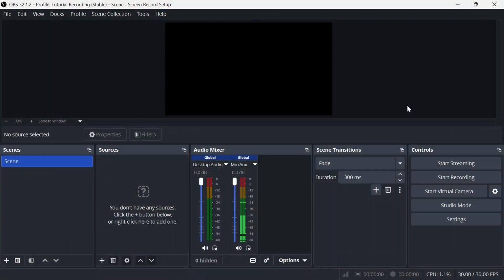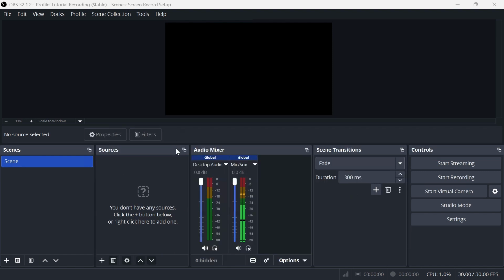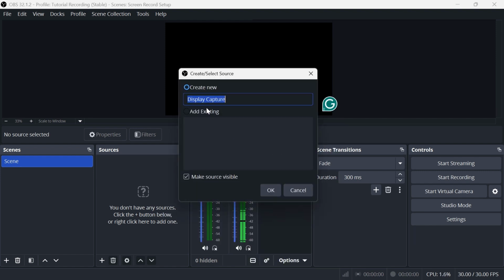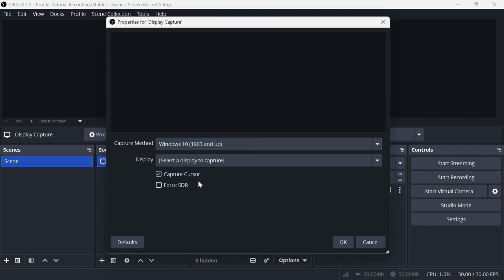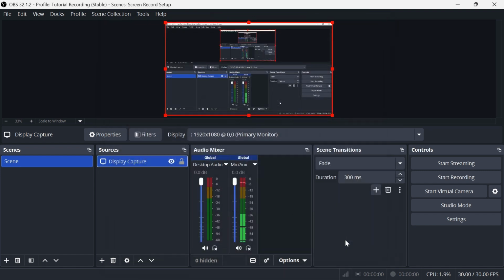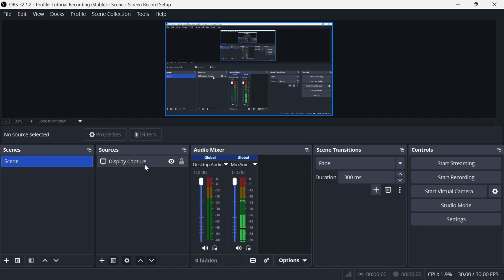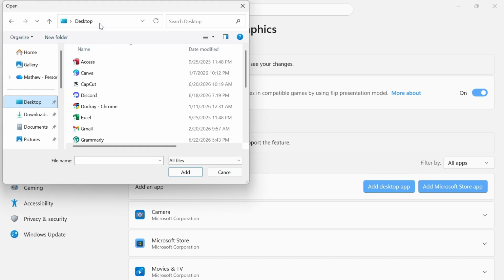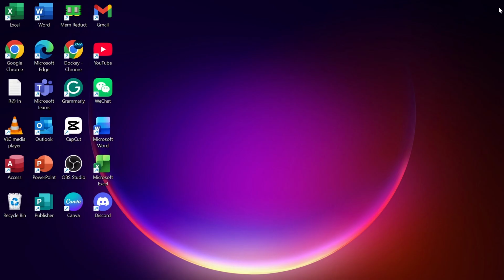OBS Showing a Black Screen? Here's the Fix That Worked for Me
Is OBS showing a black screen when you try to record your screen? In this tutorial, I'll show you the exact fix that worked for me.

This issue can happen when OBS fails to capture your display correctly, causing the preview window to appear black or preventing your screen from showing up during recording.

[Timestamps]
0:00 - Intro
0:20 - Capture Method
2:15 - Run as Administrator
3:00 - Graphics Settings
3:55 - End